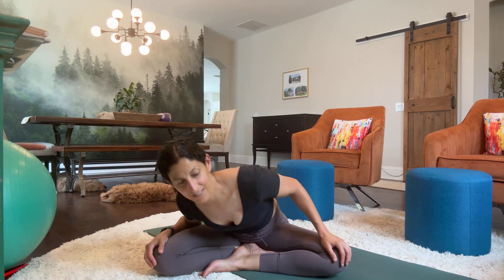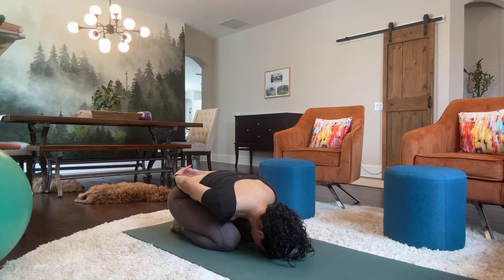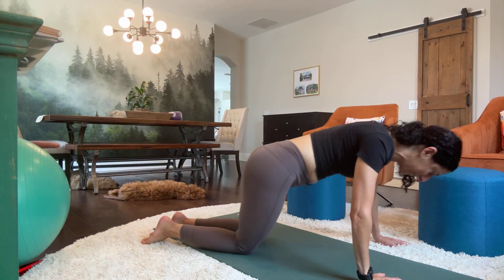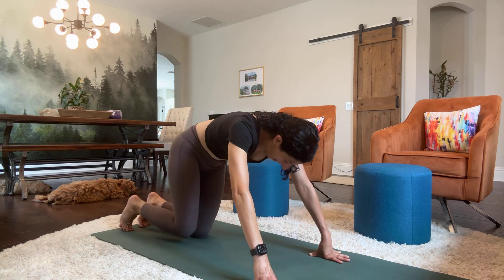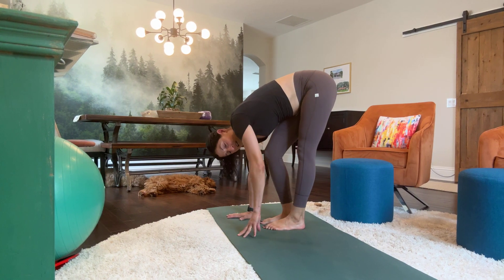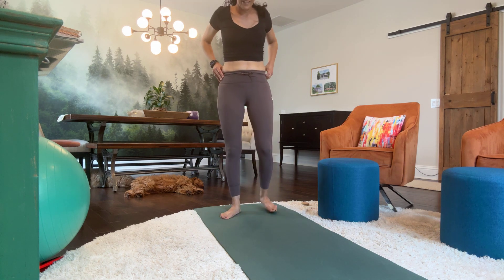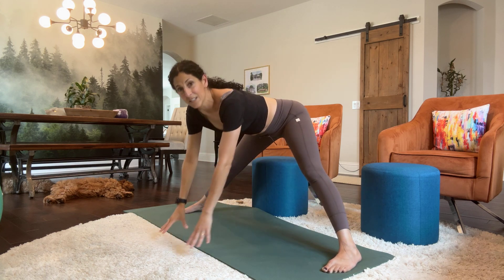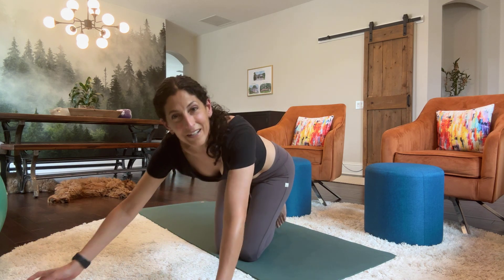Yoga and wellness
Basic yoga session for all fitness levels